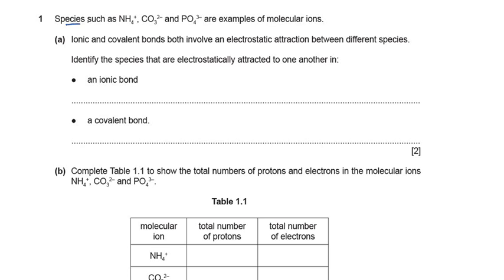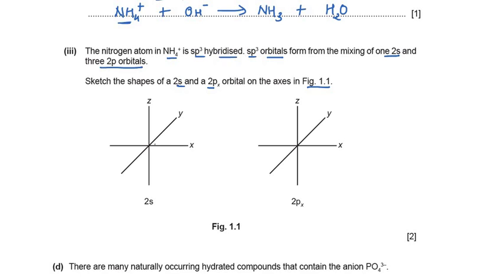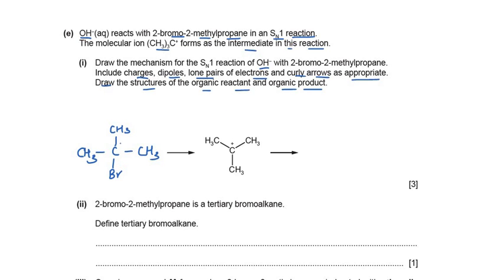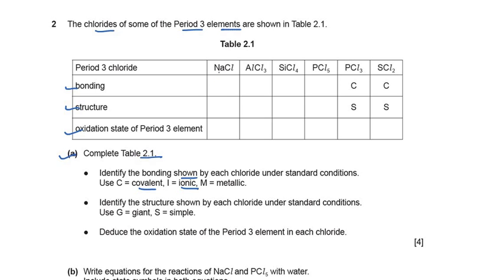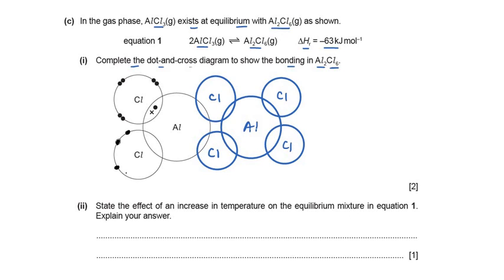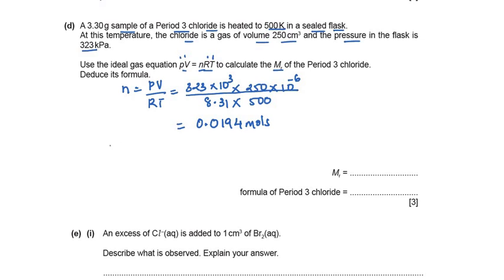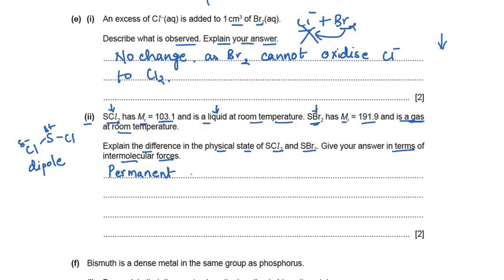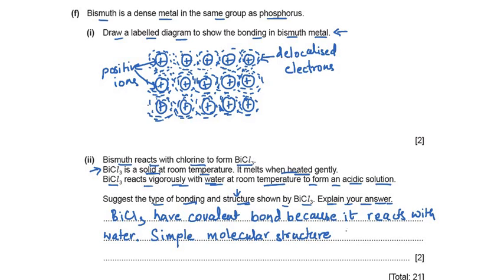9701/22/O/N/22 chemistry A levels winter paper22 oct/nov 2022 question 1 & 2 solved /9701_w22_qp22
This video has solved the questions 1 and 2  of As level chemistry 9701 question paper 22 of the year Oct/Nov 2022. Remaining questions will be solved in the next video.